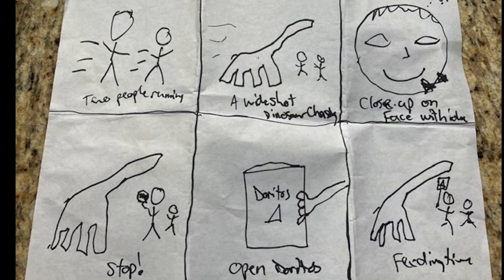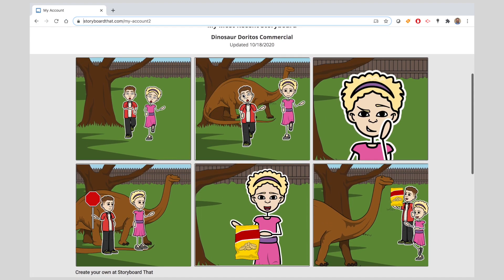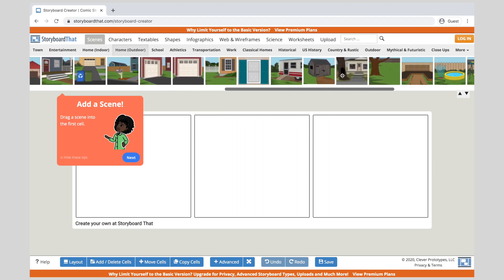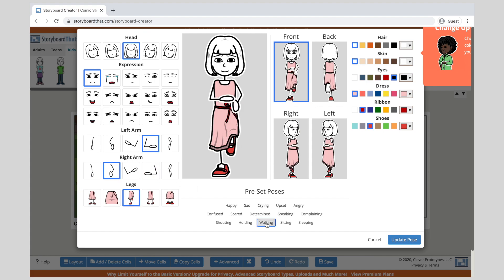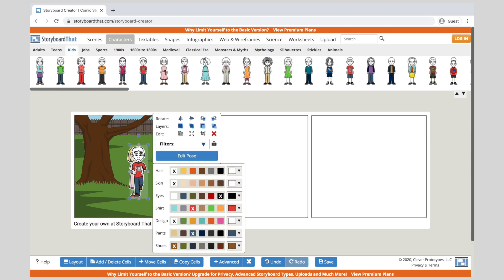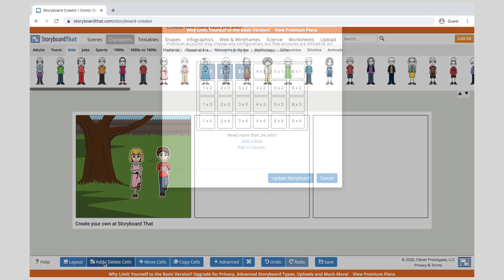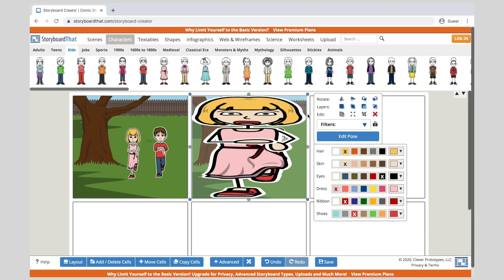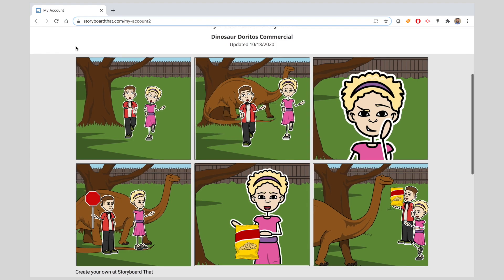How to create digital storyboards for video or film production.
This demonstrates storyboardthat.com for use as part of an assignment in a video production class to create cartoon like storyboards.